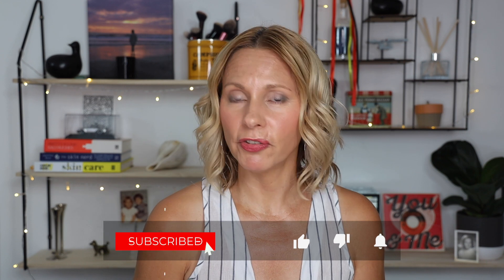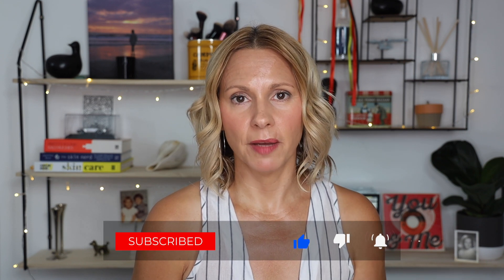Best Body Care | Skin Obsessed Mary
In today's video I'm sharing my favourite body care products - the one's I use every day. I’m always talking about the best skincare products / overall skin health and our body is just as important.

▹  This video is NOT sponsored and I paid for these products myself

0:00 Intro
1:55 Soap / cleanser
5:32 Oil
6:58 Moisturiser / cream
9:35 Foot care
11:31 Request for help
12:35 Outtake

L’Occitane Shower Oil with Almond Oil

Advanced Clinical Retinol Advanced Firming Cream

Alpha Skin Care Renewal Body Lotion

I'm 50 yrs old and enjoy experimenting with antiaging products, devices and methods that work for mature skin. I do at home beauty, skincare tips, makeup and self care demos and share tips on how to maintain skin health as we age. Each week I release new skincare and makeup videos sharing antiaging secrets and some of my current Skincare routine. My goal is to share with you the Best products for mature skin and also the best antiaging products that i have tried myself, so subscribe to Skin Obsessed Mary to stay up-to-date.